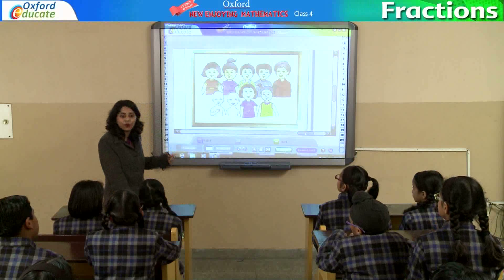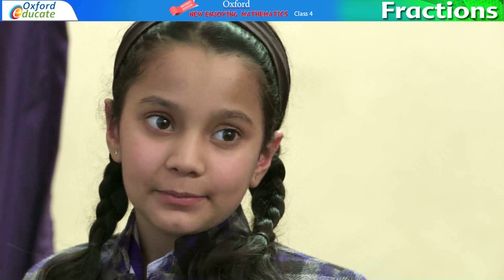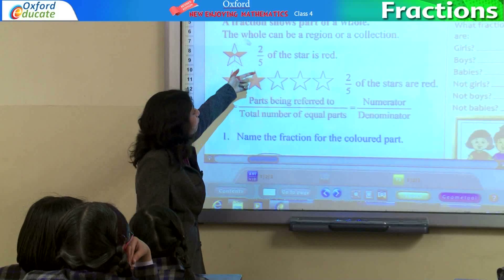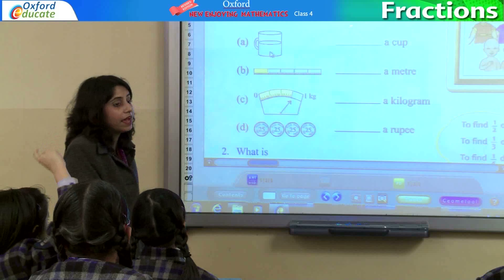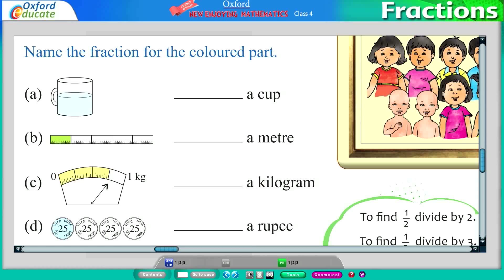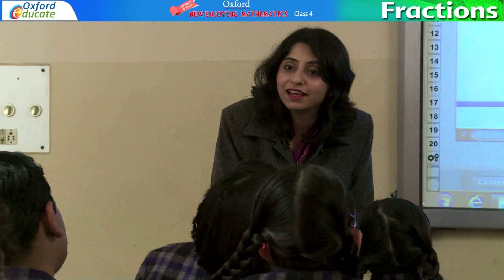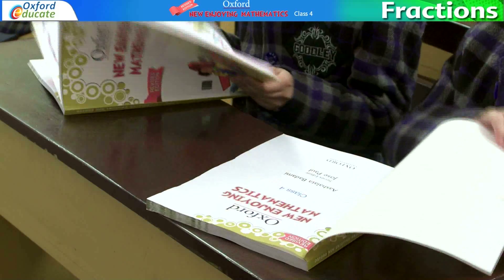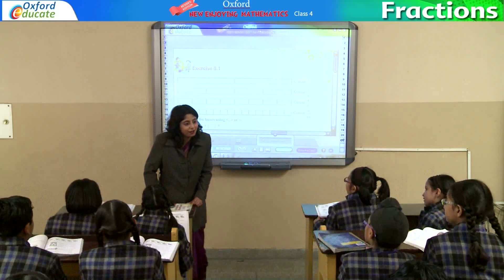Teaching Concept of Fractions with Digital Resources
This video shows a teacher using Oxford Educate to teach Fractions to her students of Class 5. She is seen to use the integrated digital tools and textbooks to help students build a deep understanding of the concept. Video clips are used to guide student activities and worksheets to record them. Animations are used to develop concepts as well as to carry out peer and self-evaluation by the students.